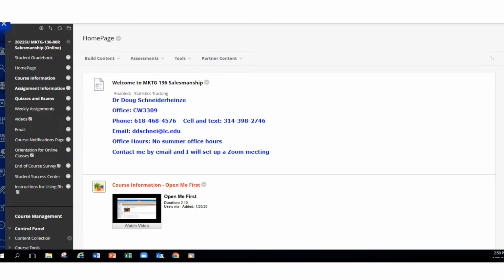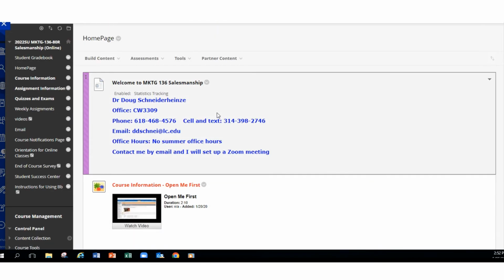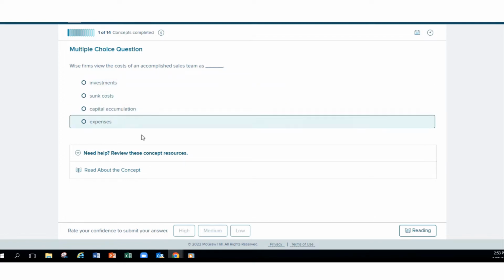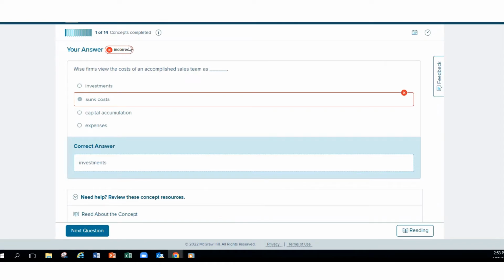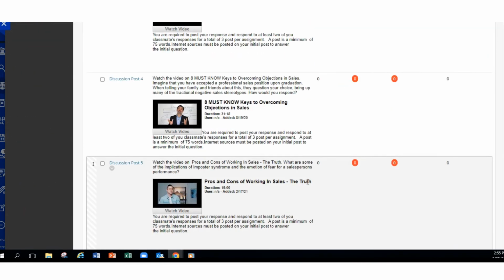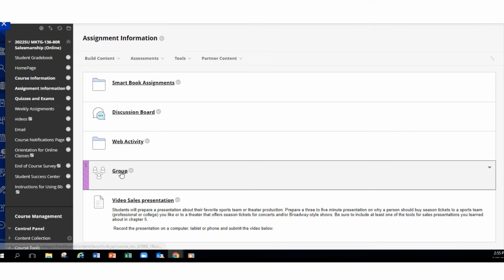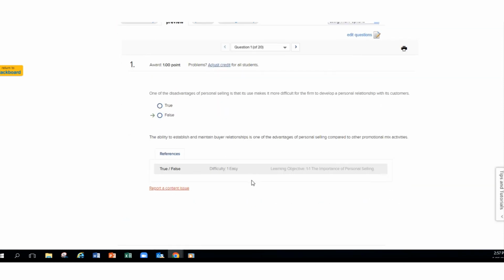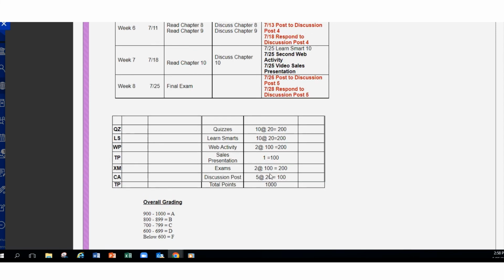Open Me First MKTG 136